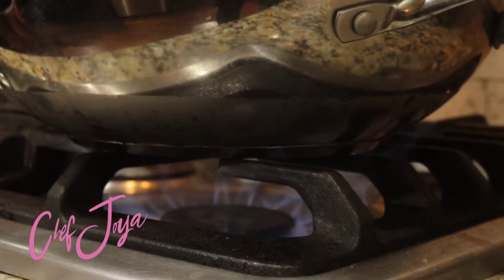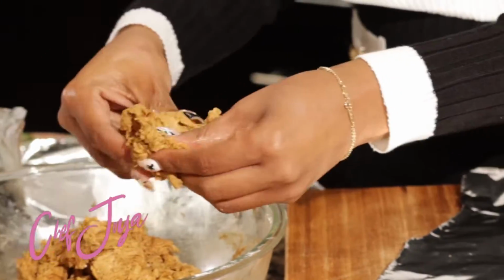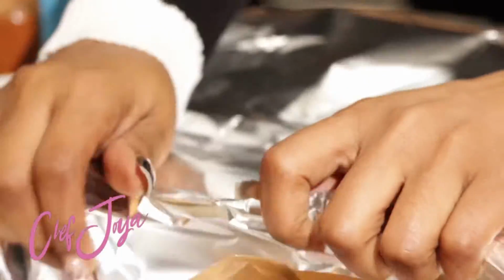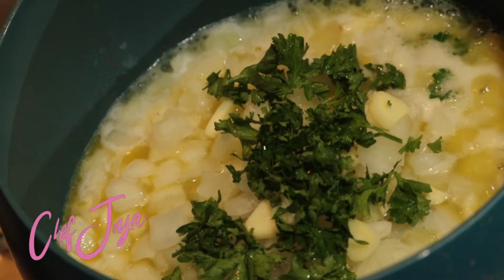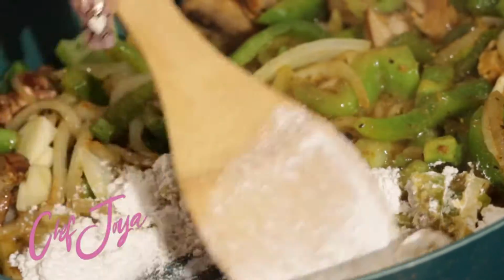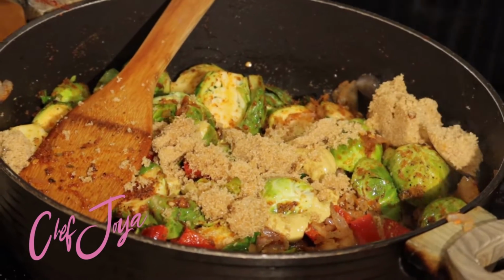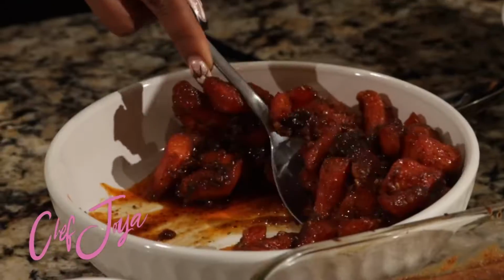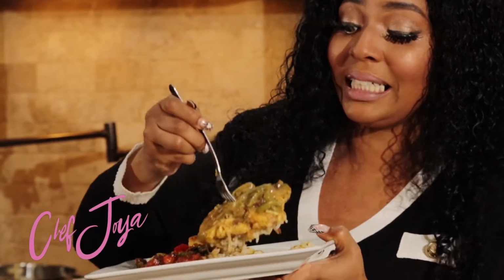Vegan Pork Chops and Gravy | Brown Sugar Cornbread | Glazed Carrots and Brussels | vegan Soul Food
I want to make sure you have options all of the time and know there is a million ways to make something. But I make it the Best so there's that lol.
In this video we are making

Smothered No Pork chops and gravy
Rice Pilaf
Glazed Carrots
Cinnamon Sweet Potato Cornbread
Fig Roasted Brussels
listen to the video to see what recipes you can find in my cookbook "Its Soul Mahmazing and save with code ICAMEFROMYT

BROWN SUGAR BUTTER
1/2 cup dark brown sugar
1 tbsp ground cinnamon
1tsp vanilla extract
1/3 cup vegan butter
a pinch salt

CORNBREAD INGREDIENTS
2 cup self rising flour
2 cup of cornmeal
1 1/2 cup sugar
3/4 cup brown sugar
2 tsp salt
3 flax eggs (3tbsp water mix with 3tbsp flax meal)
1 sweet potato chunks
1/2 cup unsweetened apple sauce
1 cup softened vegan butter
2 cups vanilla plant milk
a pinch of nutmeg

combine everything in a bowl using the milk last. Mix with a hand whisk and add milk making it a cake like consistency(you may use less milk)  spray a glass dish with non stick spray. pour in mixture and bake for 20 mins or until done